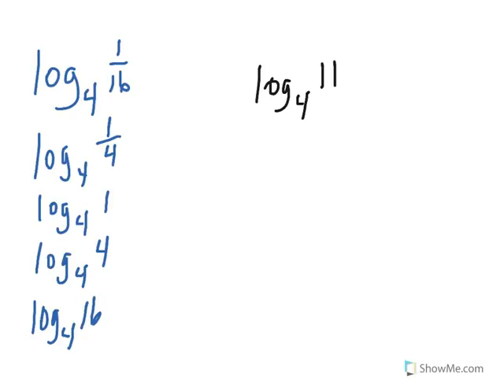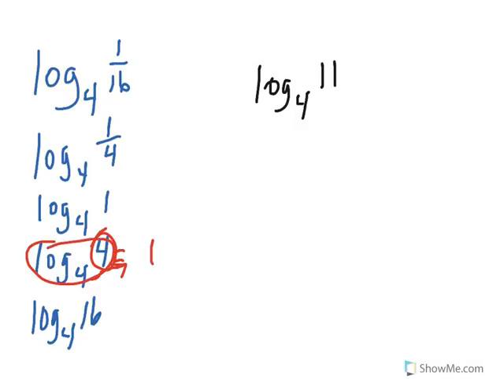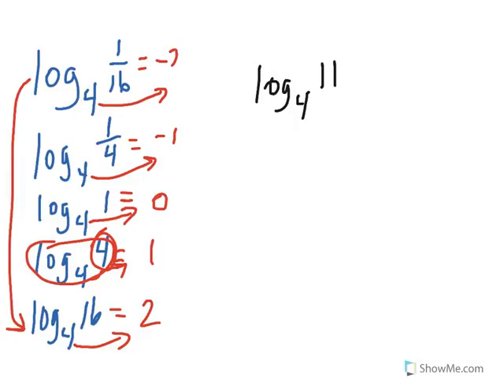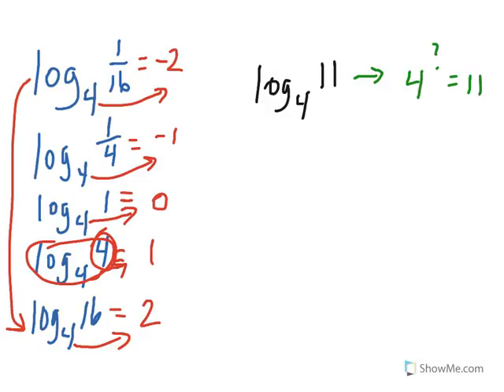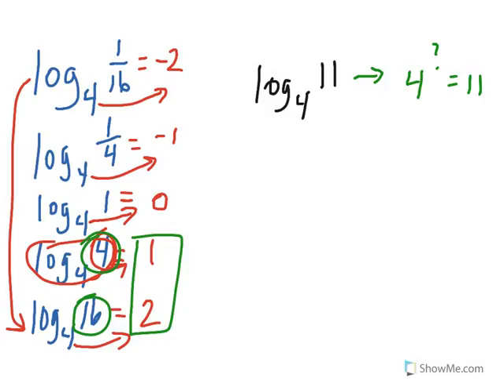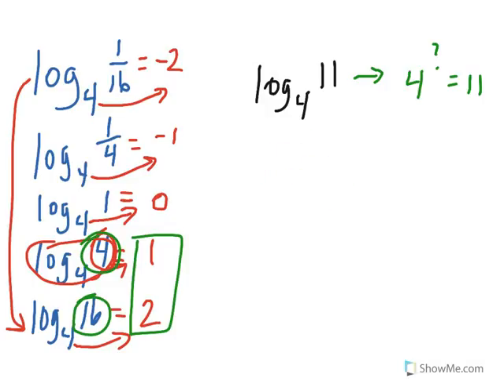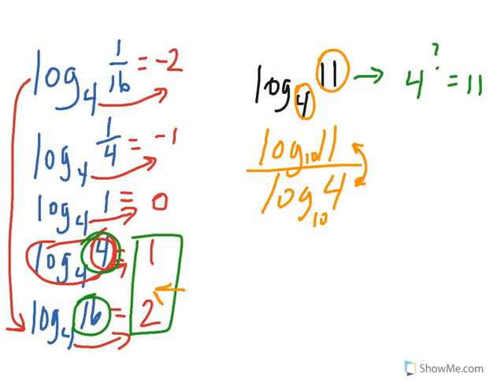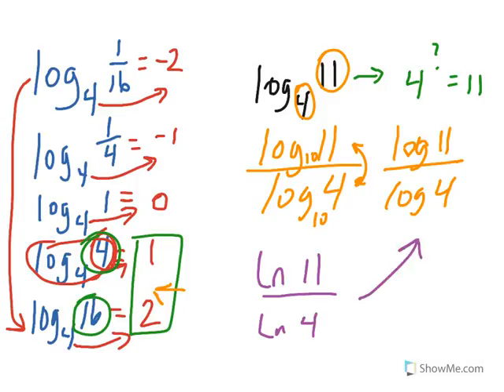Quiz J Change of Base formula